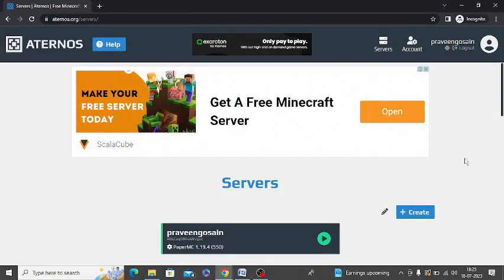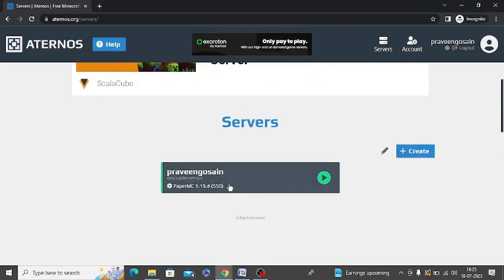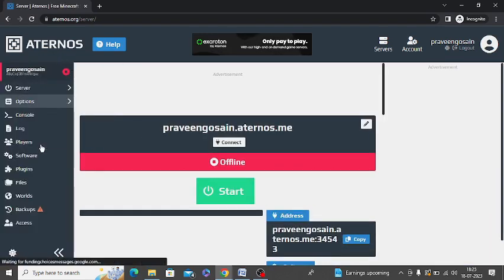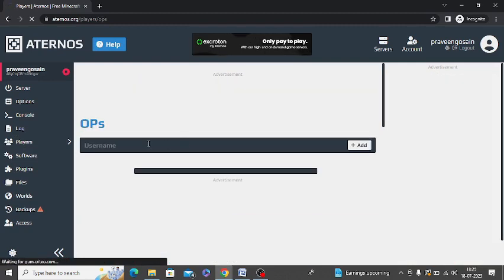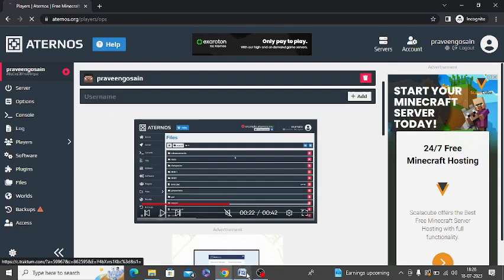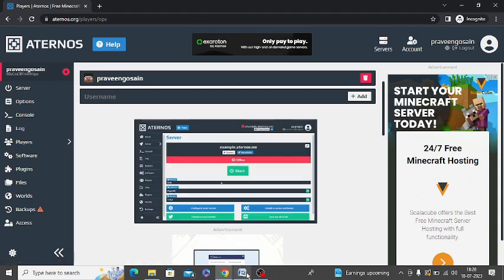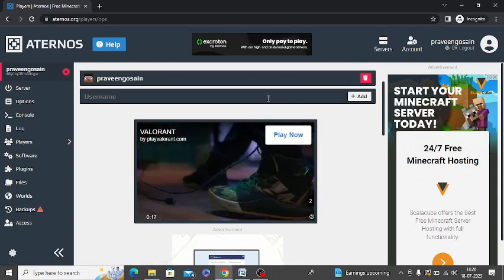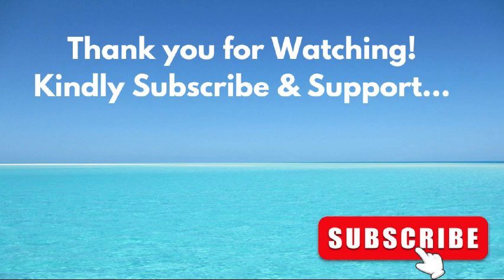How To Get Commands For Aternos Server | Minecraft Tlauncher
Do you want to grant a player operator rights to any username in Aternos for Minecraft in Tlauncher? If yes, you can watch this video completely because I have given a few easy steps to do so. This can help you grant permission to different users to play the Minecraft with operator rights.